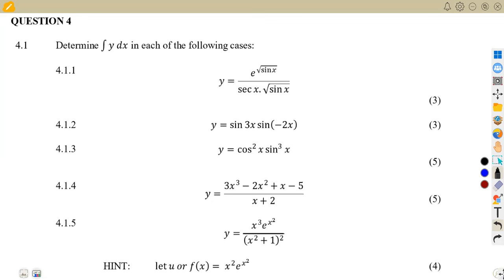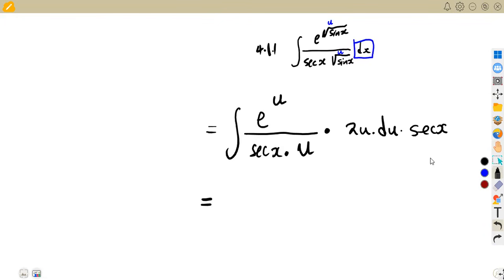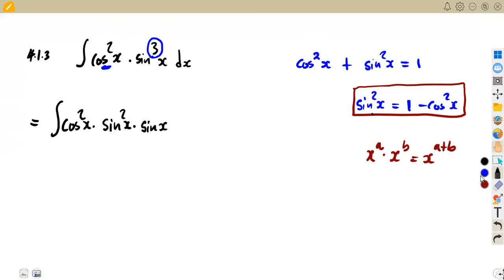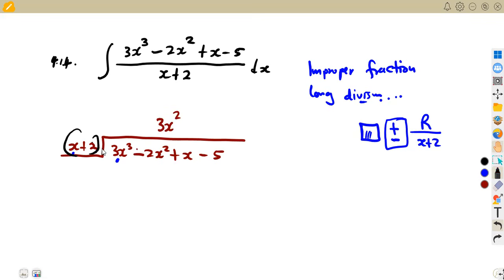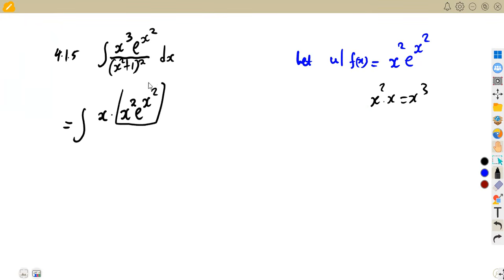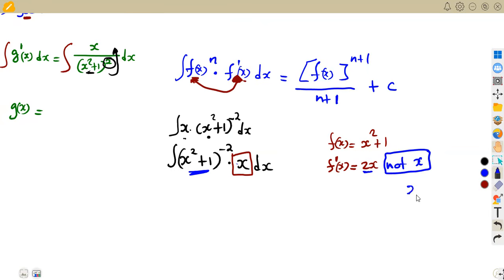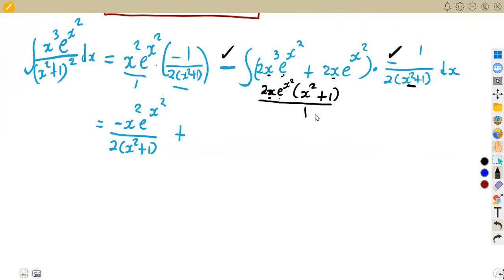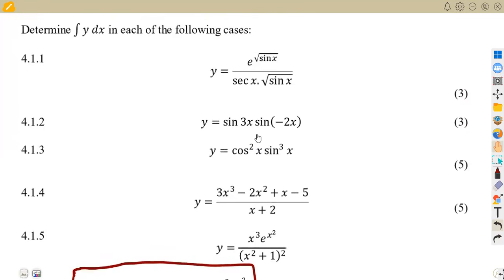Mathematics N5 INTEGRATION QUESTION 4 APRIL 2023